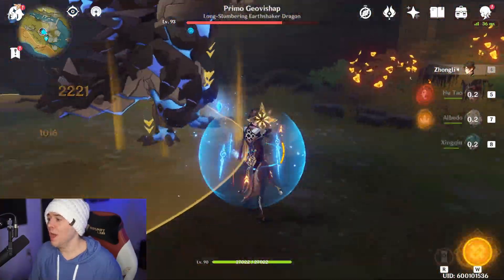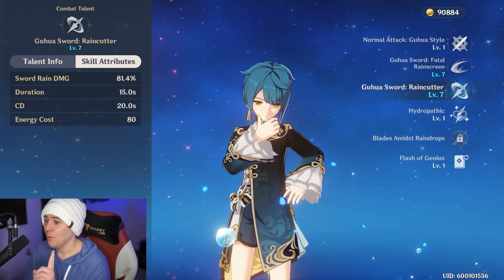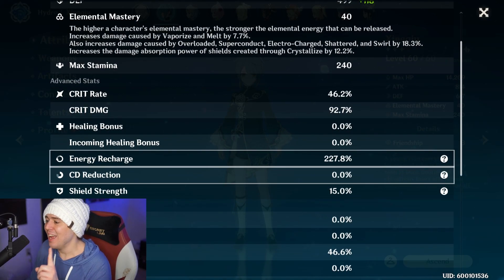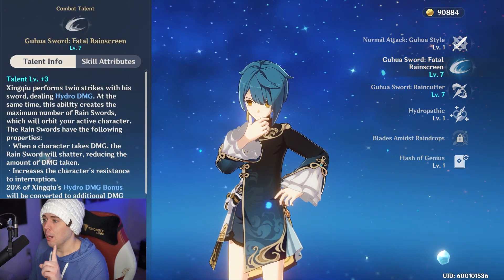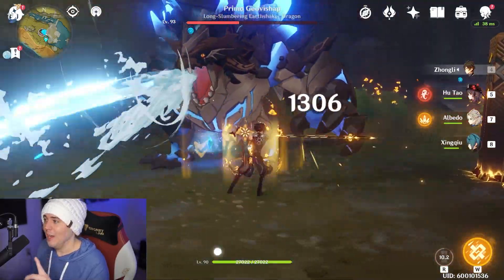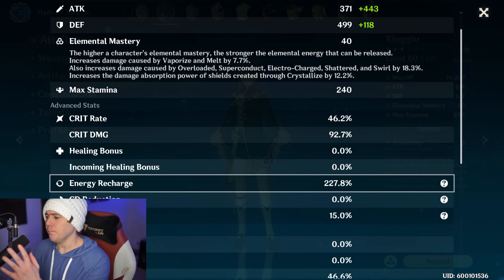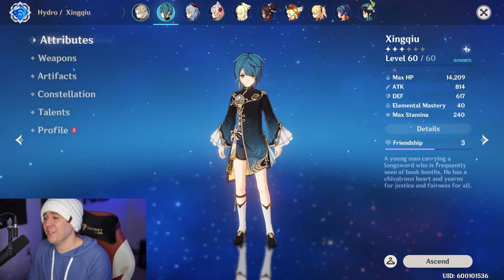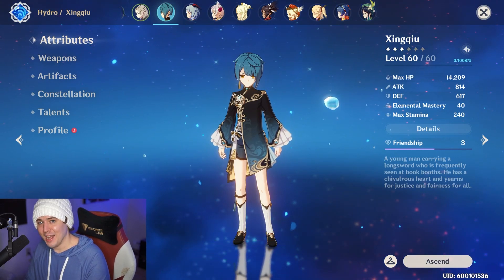100% BURST Best Xingqiu Build | Genshin Impact Xingqiu AR 1 to AR 55 Xingqiu Build Guide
Genshin Impact Xingqiu Guide. The best Xingqiu build, Xingqiu artifacts, Xingqiu weapons, and Xingqiu build for both support Xingqiu and damage Xingqiu in Genshin Impact. The best Xingqiu Build in Genshin Impact and exactly why it works and how much Energy Recharge you need.

Youtube Members!

0:00 Intro
0:30 AR 1 to AR 55+
1:45 Most Important Stat
2:50 How Much Energy Recharge?
5:00 Best Weapons
6:25 Best Artifact Sets & Stats
8:15 Perfect ER for YOU
9:45 Other Important Future Stats
11:30 Constellation Build Changers
14:40 Uptime and ER